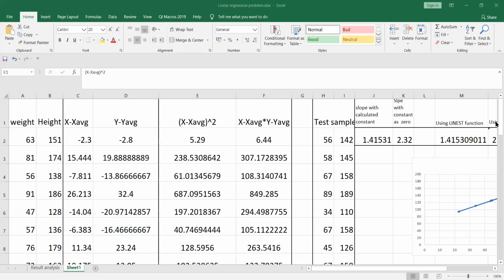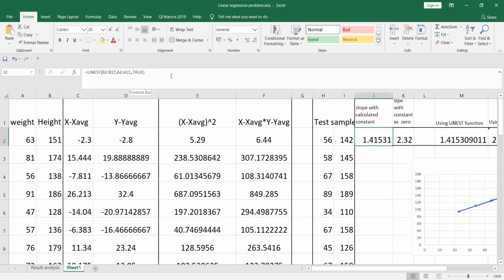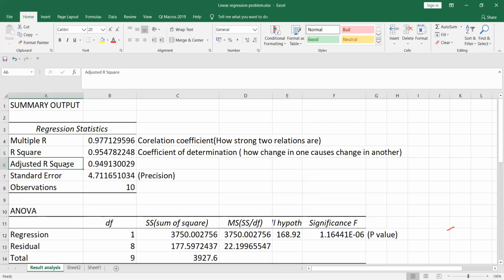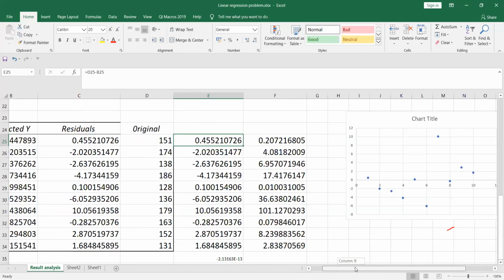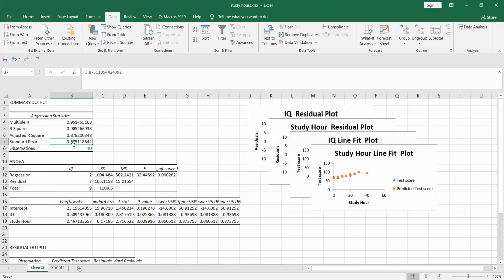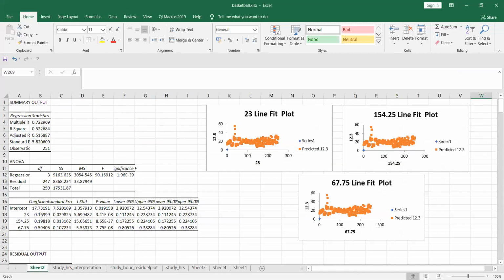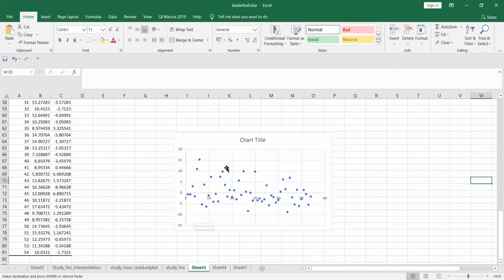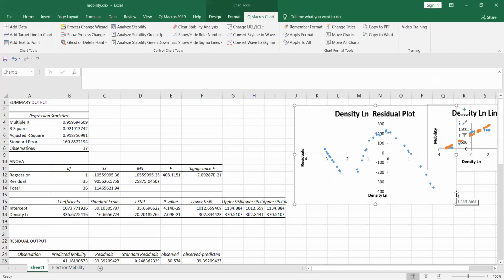Simple Linear regression using excel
The video explains simple Linear regression example in excel